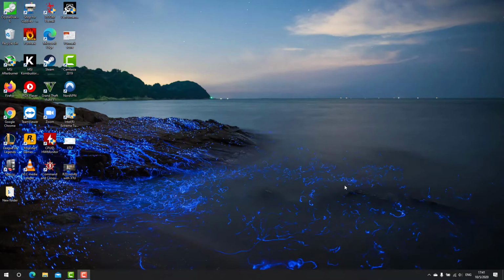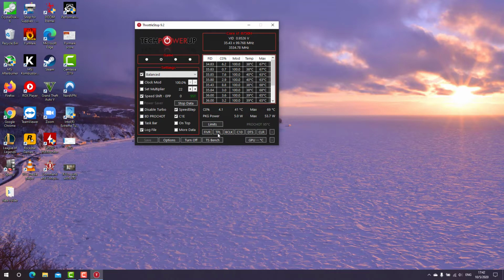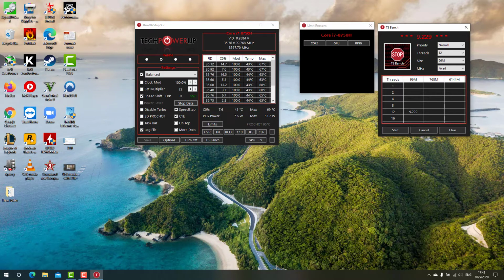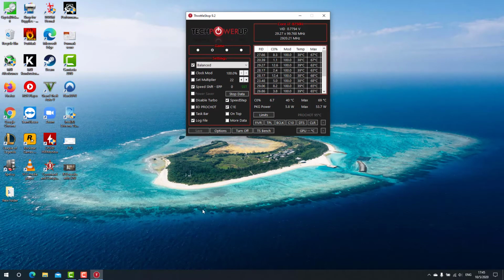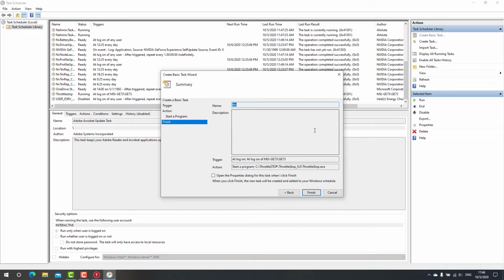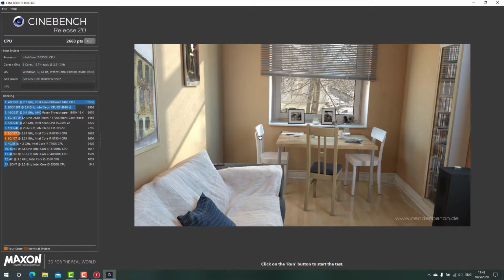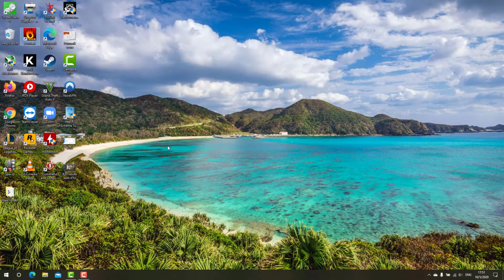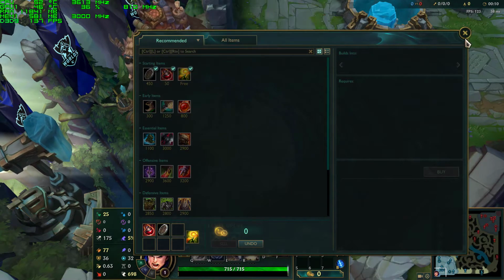Undervolt i7 8750H with ThrottleStop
In this video I have undervolted i7 8750H on a laptop MSI GE73 with Throttlestop step by step for those who don´t know how to.

Need a help? Ask in the comments. Have a problem with ThrottleStop? Ask in the comment? Too much under-volt? That can be fixed. Leave the comment and I will reply.
Here are links to Noctua, laptop cooling pad, adapters and cables.

Again if you are heavy gamer or working a lot with video decoding and etc then buy laptop cooling pad and modify it like I did because you will need it.

Noctua Fan:
shorturl.at/rHR24

Cooler master laptop cooling pad:
shorturl.at/kqFGH

Universal adapter:
shorturl.at/buzI9

USB power convertor 5V-12V:
shorturl.at/blqX4